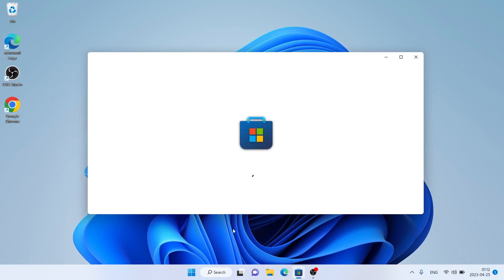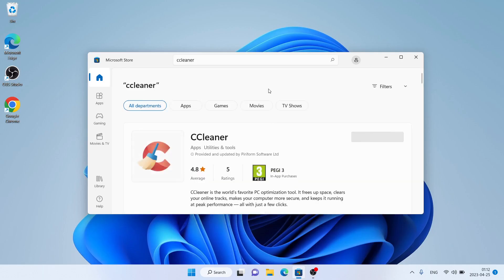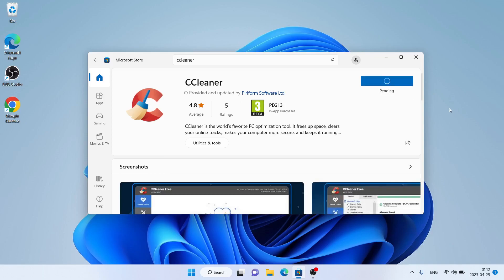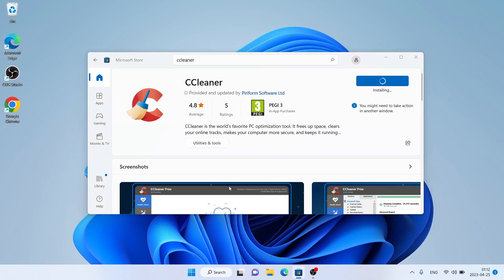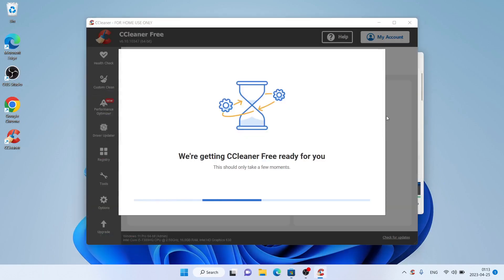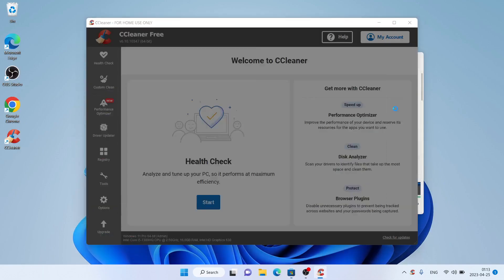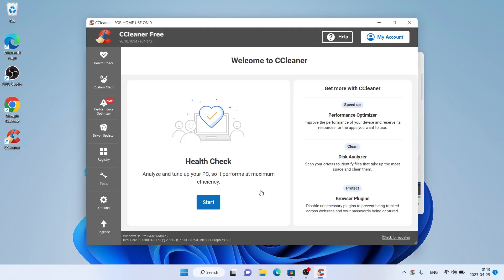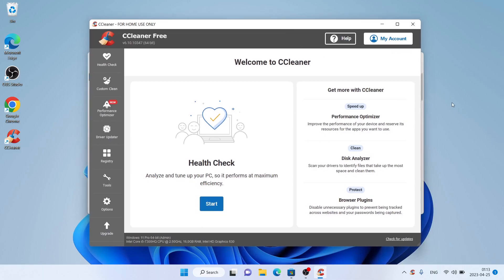How to Download and Install CCleaner For Windows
CCleaner is the world’s favorite PC optimization tool. It frees up space, clears your online tracks, makes your computer more secure, and keeps it running at peak performance — all with just a few clicks. And when you upgrade, you’ll find all kinds of automated smart rules to manage everything in the background. It now includes a full-blown Driver Updater with over 25 million drivers, making it the ultimate all-in-one system utility suite.

Find out why CCleaner has millions of users across the globe and has been downloaded in every single country worldwide. Download for free now.